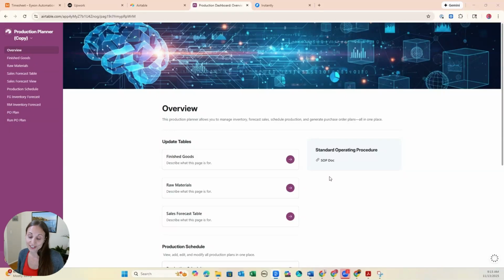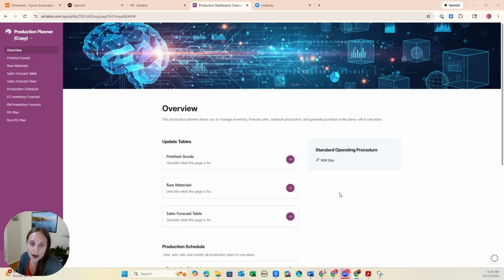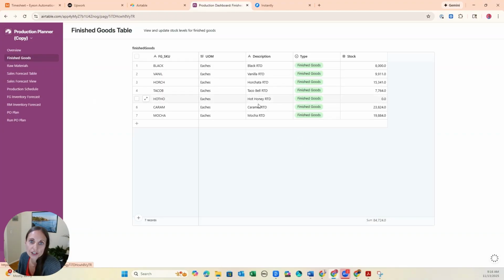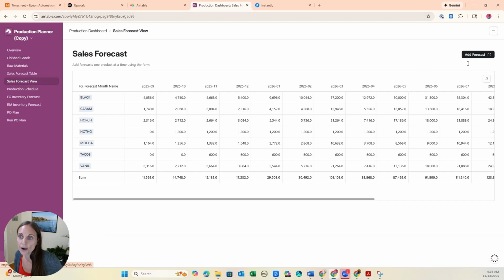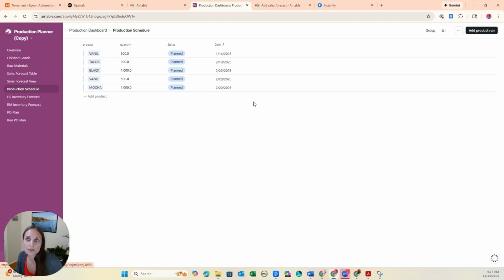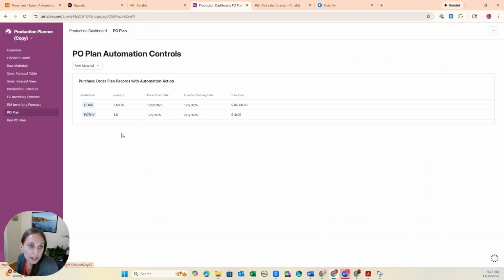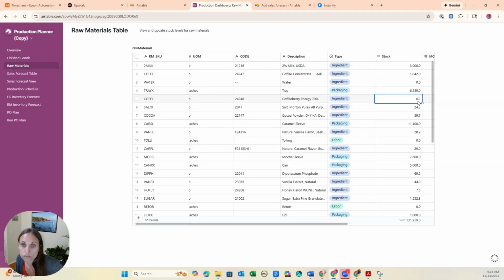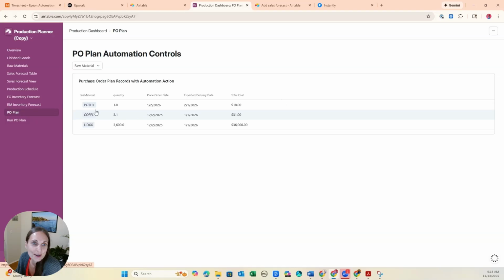Stop Guessing What to Order: Automated PO Planning Walkthrough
In this quick demo, I walk you through how our inventory and PO planning tool works.. from finished goods forecasting to raw materials tracking to automated purchase order generation.

Here's what you'll see:

6-month finished goods inventory forecast
Raw materials inventory tracking
How the PO plan runs automatically based on your sales, production schedule, and current stock levels

The system crunches all your data and tells you exactly what you need to order and when. No spreadsheets, no guesswork.

If this looks like something that could help streamline your operations, let's chat. Drop a comment or reach out directly!